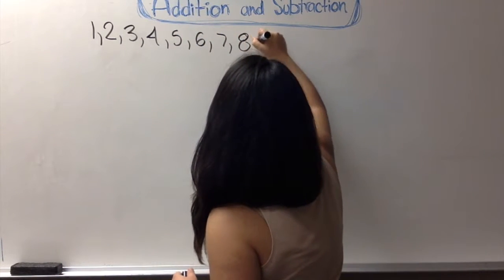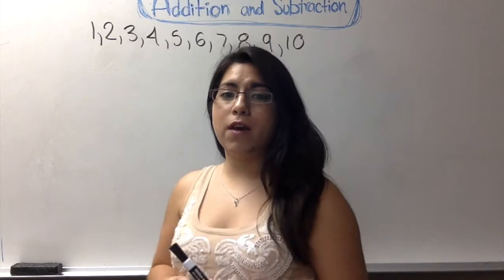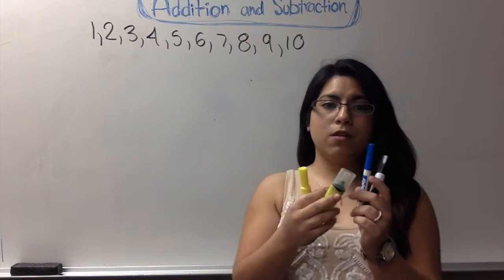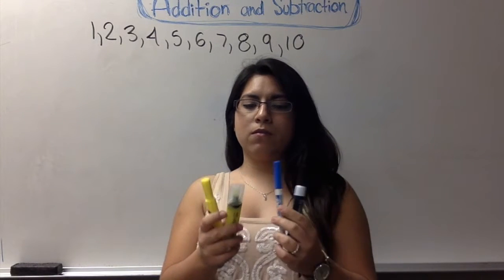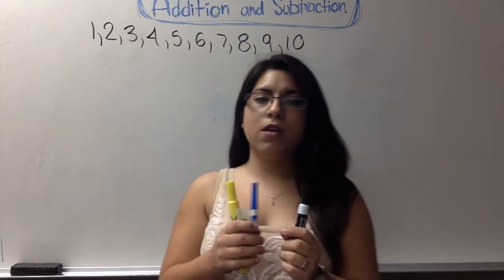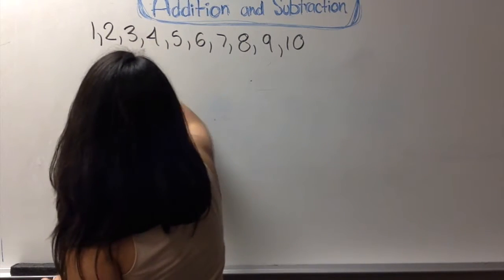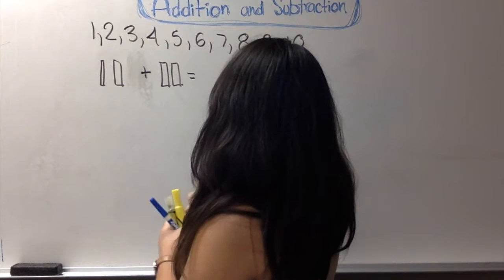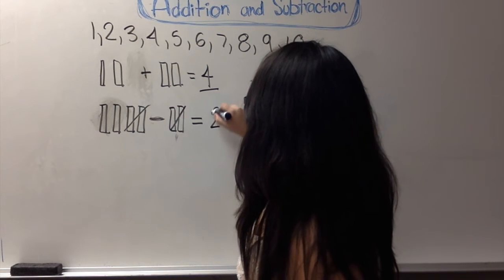EDCI Video 1